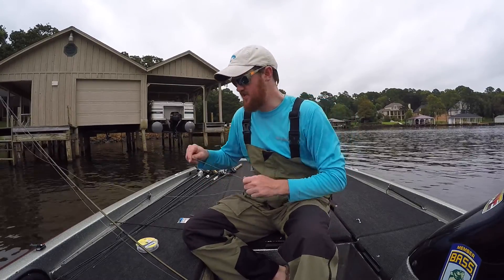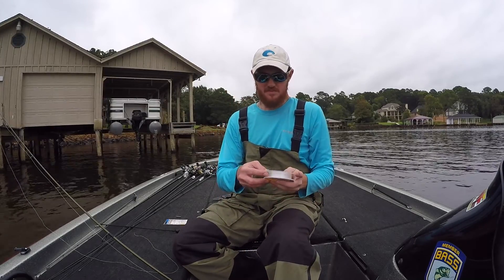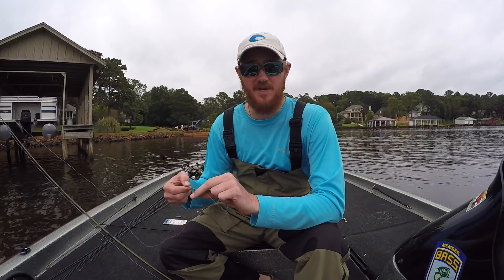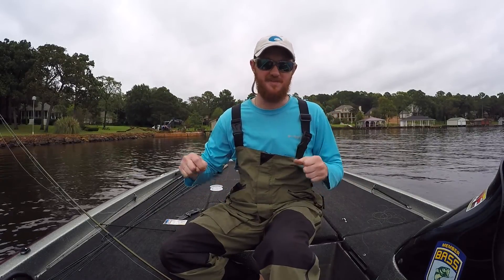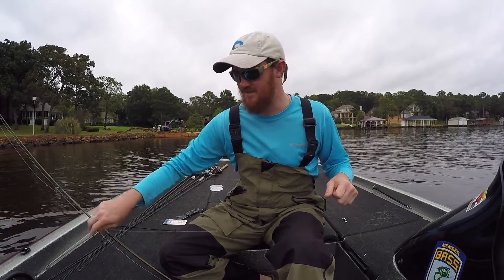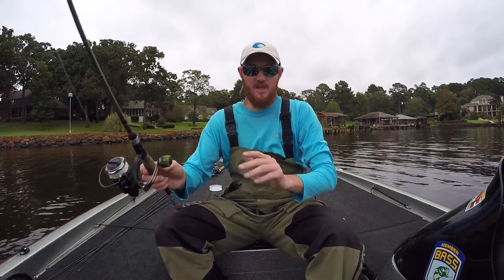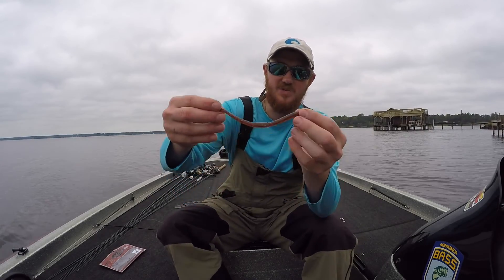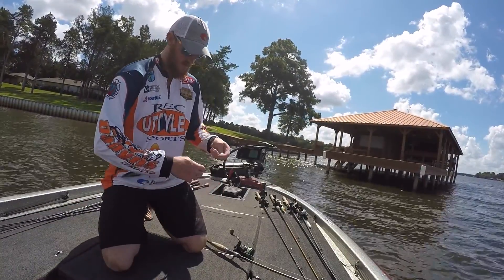Drop shotting lake Palestine late summer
Instructional video for throwing drop shots around docks. We used drop shots to catch some good fish in a recent tournament on Lake Palestine.
Link to the Alberto knot